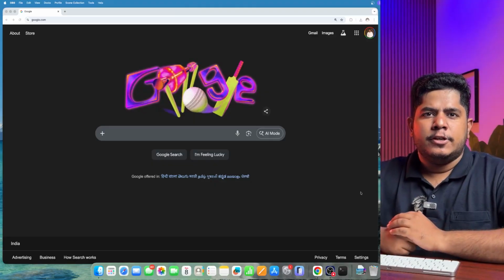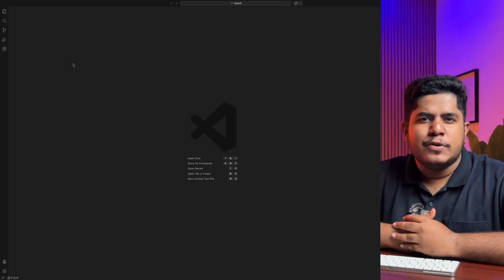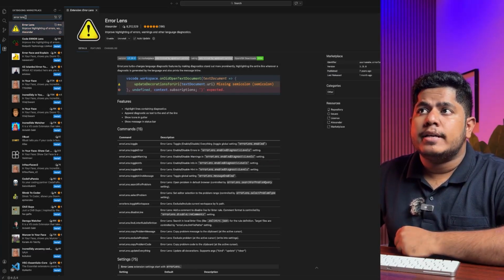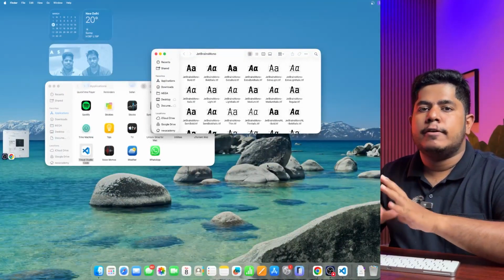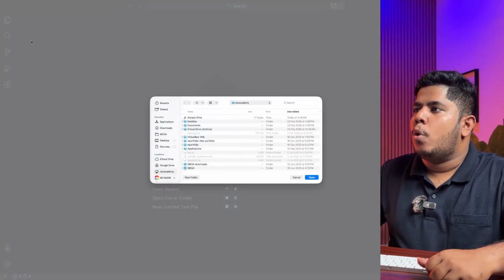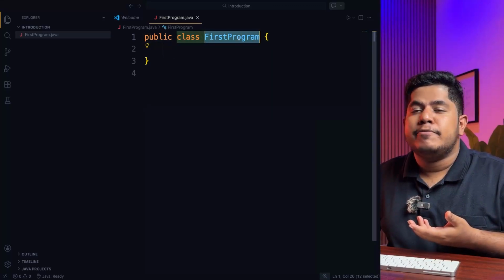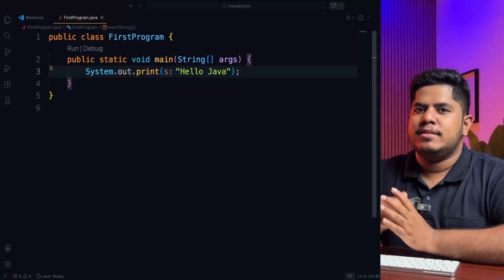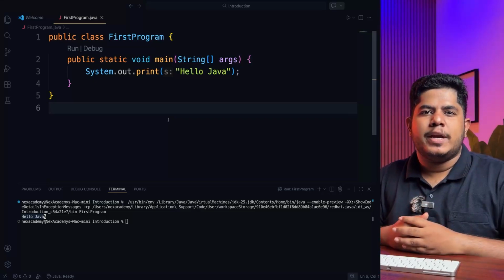How to Set Up Java Development in VS Code on Mac | Complete Setup + Extensions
Welcome to Java Made Simple! 🚀

In this video, you’ll learn how to set up Java development in Visual Studio Code on Mac step by step. We’ll install the required extensions, configure the environment, and run your first Java program using VS Code.

If you’re a beginner, this video will help you create a proper coding setup so you can start writing Java programs easily and efficiently.

What you’ll learn:
• How to set up Java in Visual Studio Code on Mac
• Installing essential VS Code extensions for Java
• Configuring your development environment
• Writing and running Java programs in VS Code

Timestamps :
0:00 Introduction to Java Setup in VS Code 🚀
0:56 Installing Visual Studio Code on Mac
2:32 Installing Extensions & Setting Up VS Code for Java
6:26 Writing and Running Java Program in VS Code

By the end of this video, you’ll have a complete Java development setup using VS Code and be ready to start coding like a pro.

This video is part of the Java Made Simple course — follow the playlist in order for the best learning experience.

Instructor: Sachin Nandha Sabarish